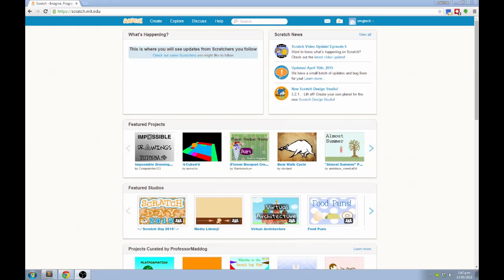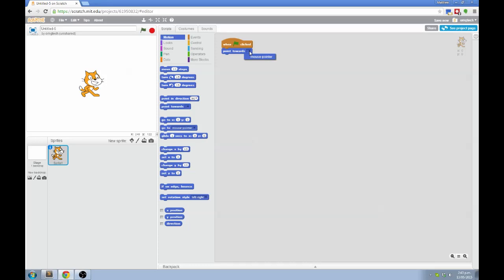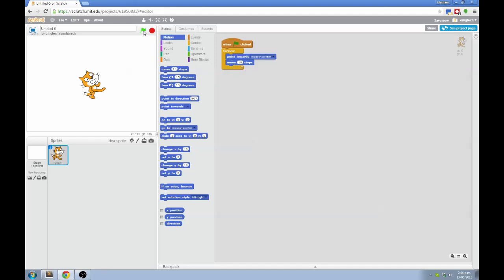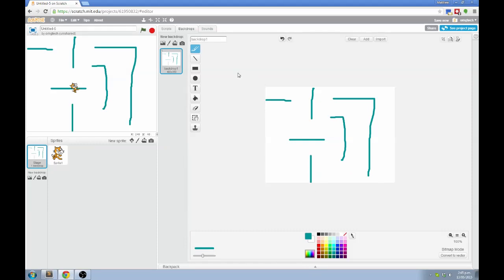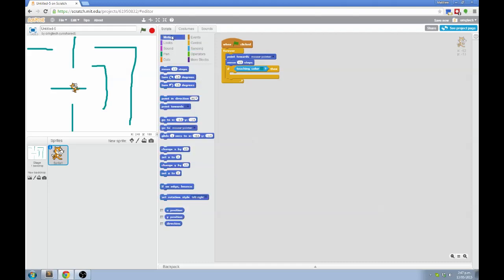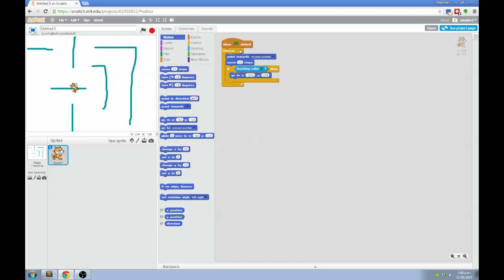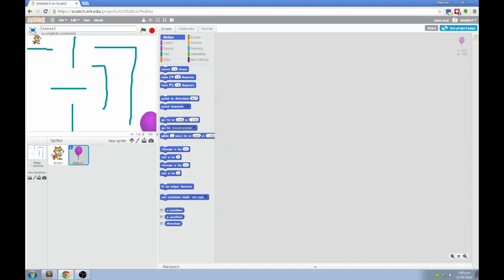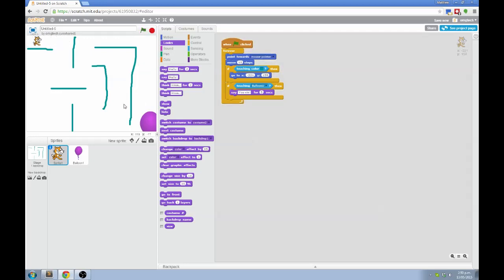Intro for a beginner game making workshop using Scratch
This intro talk is given at the start of our game making workshops.

These workshops are aimed at children but can be fun for adults and teenagers too.

After this talk, the students make the game roughly as described. Mentors help everyone get to this point.

Once everyone is ready, we have a discussion. A mentor asks "What could we add to this game to make it more interesting?"

Suggestions we're looking for (mentors should suggest these if students don't)
* I'd like to use the the arrow keys for control instead of the mouse
* you should always start at the right place, not just where you finished last time you played
* a new level starts when you get to the end
* moving enemies you have to avoid
* limited lives, you lose a life when you touch the walls
* coins you pick up to get points

We then randomly give out a printed set of Scratch cards to give some ideas and help the students work on their improved games.

(todo: create a custom set of scratch cards focussed on the common goals for this workshop instead of the general Scratch cards)

At the end of the workshop, either help students create scratch accounts and save their work online, OR pass around a USB stick and ask them to save their work to it, then upload all the projects into a workshop account after the workshop.

I like to end by having everyone stand in a circle (away from their computers, even outside, if it helps them focus) and ask each person to say one thing they learned or that surprised them.

Other things you can optionally mention:

* Scratch is free, you can use it at home. Just search the internet for 'Scratch'.
* Remix culture - you can look at other people's games on Scratch, and even look inside to see the code they used. You can also remix someone else's game, which means using it as a starting point to make your own version. Scratch lets you view the 'remix tree' that shows all the different versions. Here is a game made by a girl in NZ that has over 80 remixes! (click "view the remix tree")